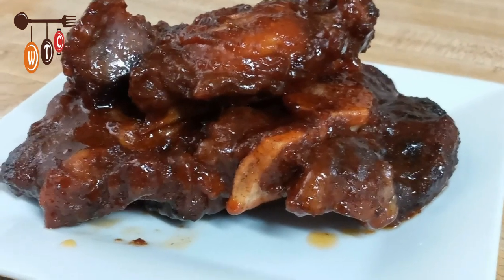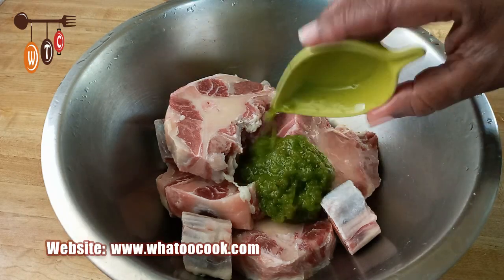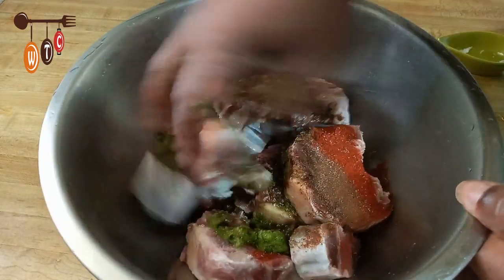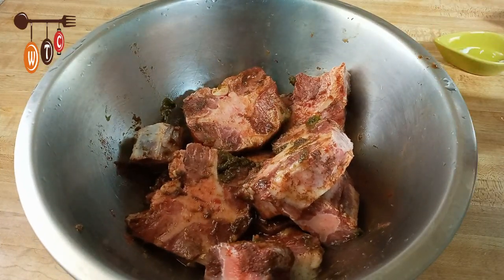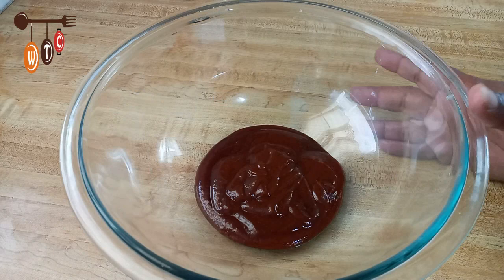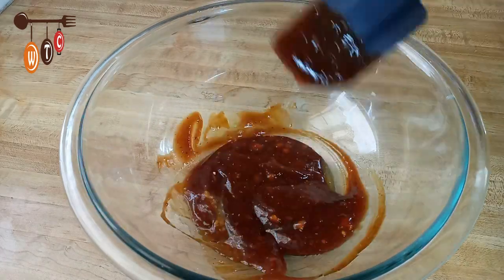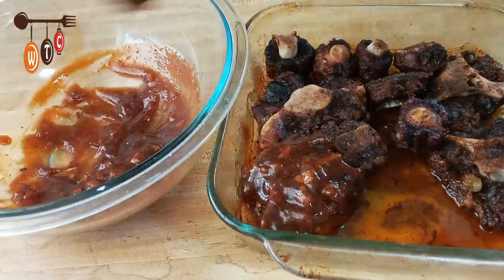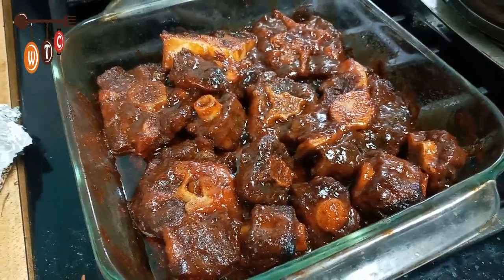How To Make Some Tasty Spicy BBQ Oxtails In Oven | FlavorfulEatz 😋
These oxtails came out so tasty and delightful, if you are a lover of oxtails like me, then you just have to try this recipe, you would not be disappointed😋.

👕 T-shirt store.  Face mask now available!!

☕ Consider buying me a cup of virtual coffee as a way of supporting my content ☕  click on the following link for more info.

I upload new videos on Tuesdays and Saturdays.

📌📌📌📌📌📌 My Gear 📌📌📌📌📌📌
🌟 Canon EOS M100 Camera

🌟 Joby Gorillapod

Title;  Waiting